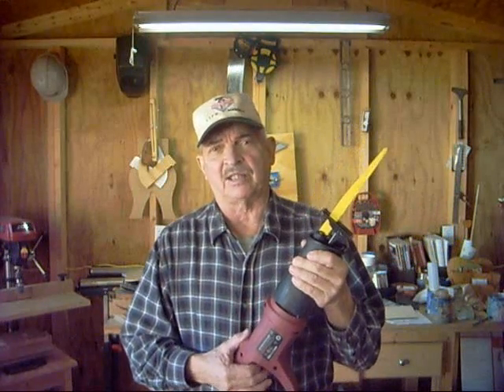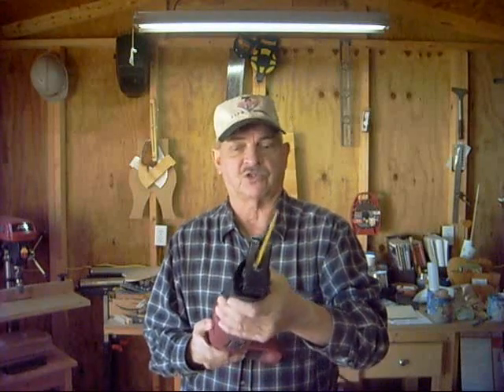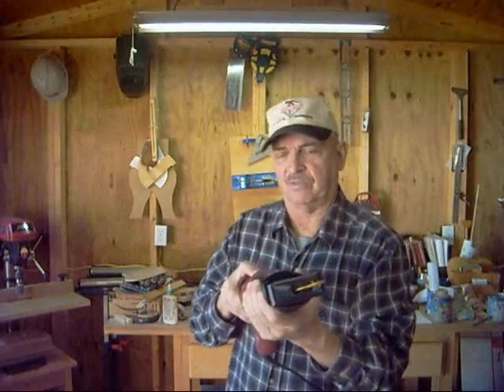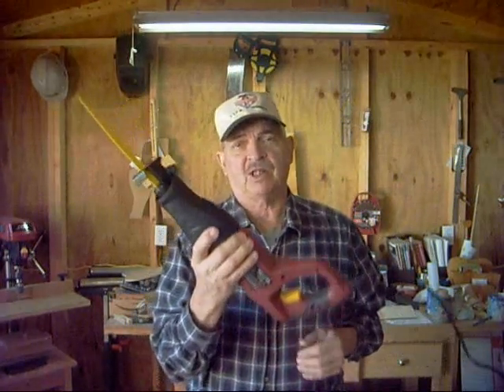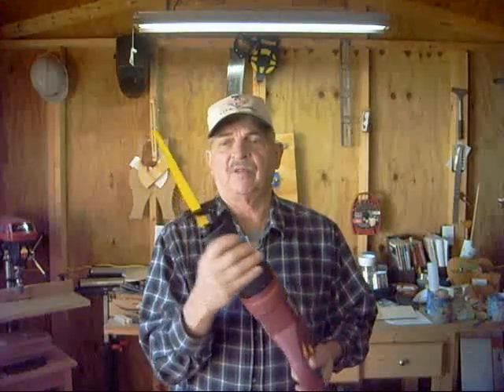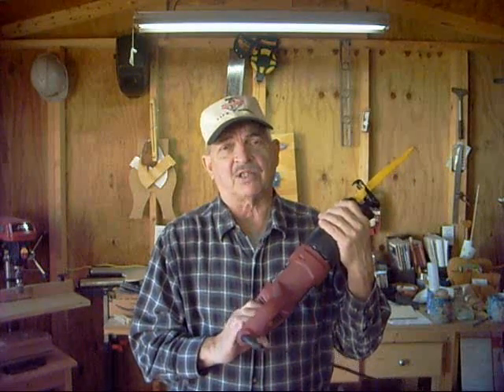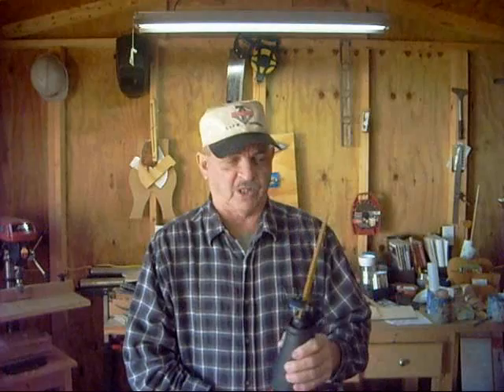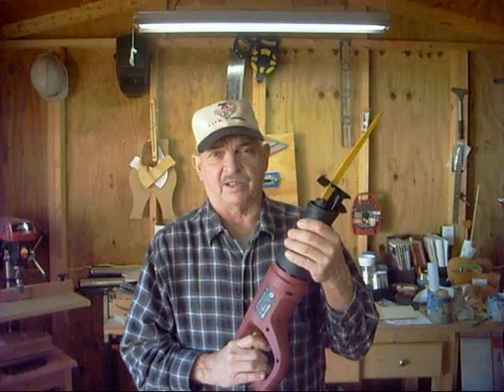Harbor Freight Reciprocating Saw Review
Tool review of the saw Item #65570 come with allen wrench and extra brushes for the motor.